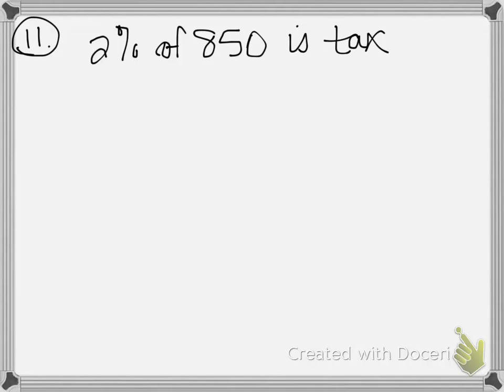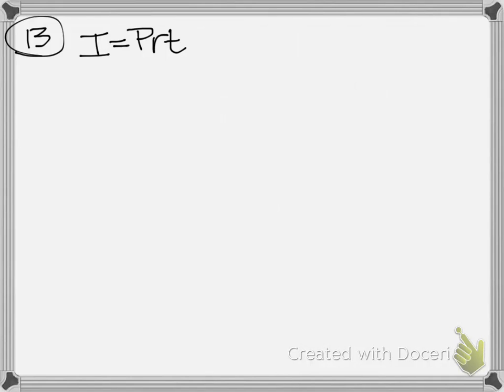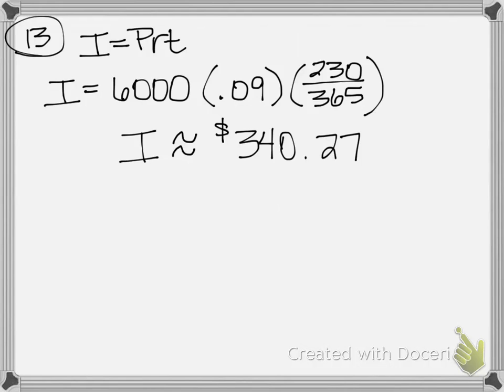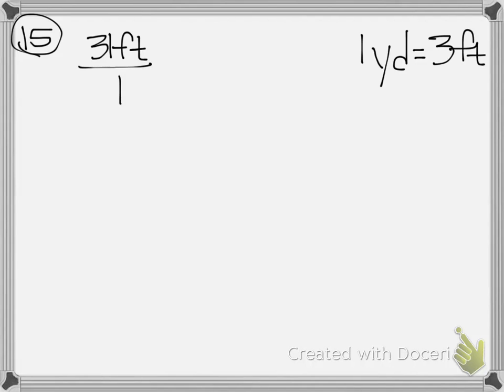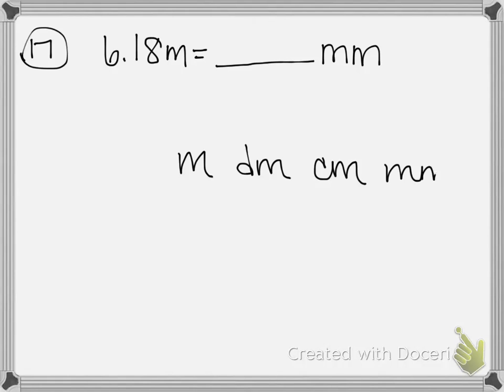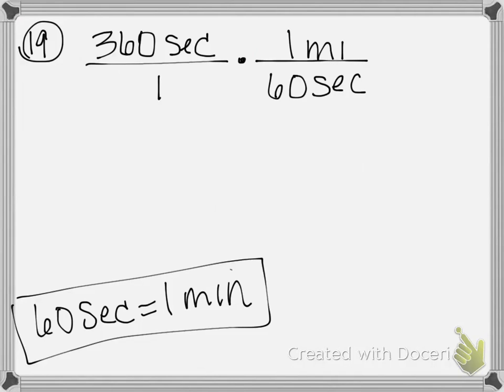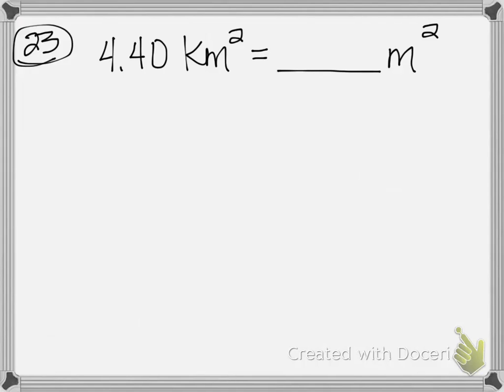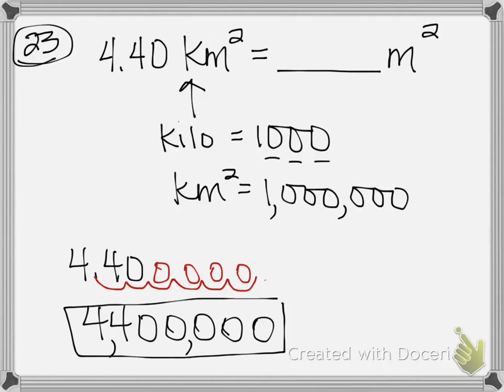Math Fundamentals - Final Exam Review PART B (2)